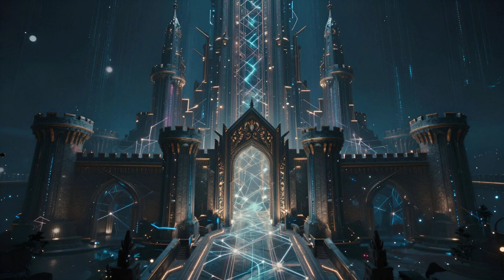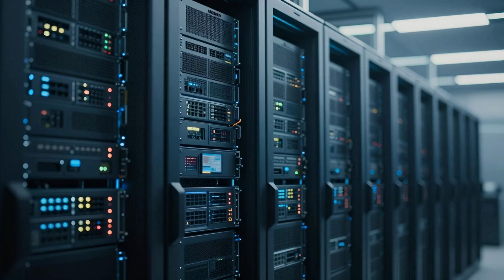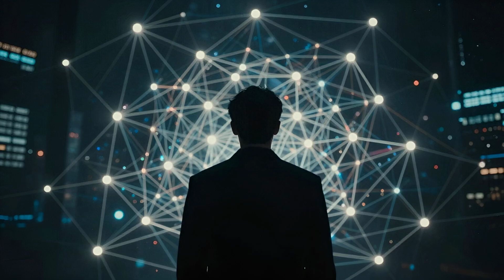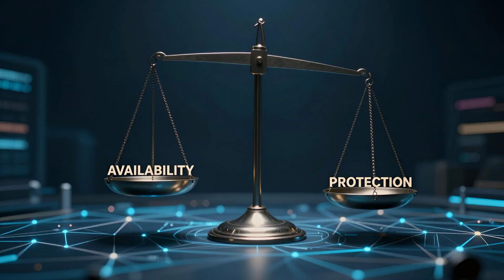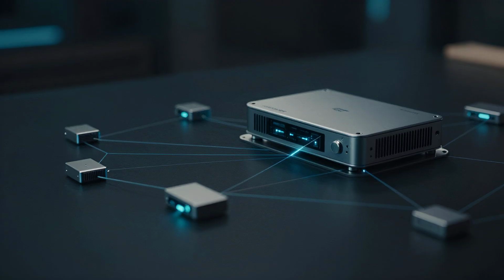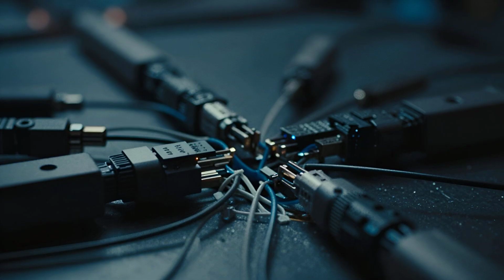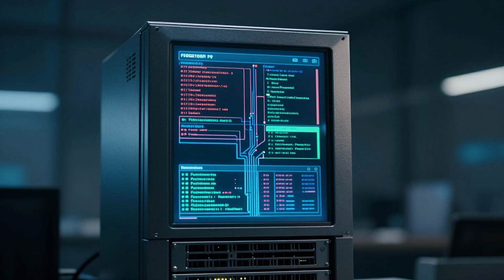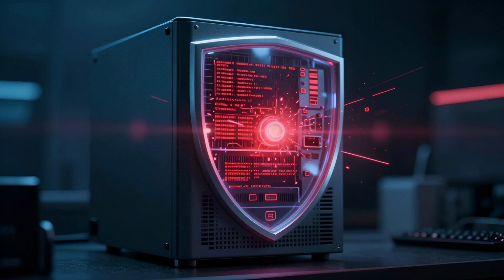Infrastructure Considerations | CompTIA Security+ SY0-701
U6L3_(3.2.1) - Infrastructure Considerations, we break down infrastructure considerations and explain how organizations design secure networks from the ground up. You’ll learn how device placement, security zones, attack surface, connectivity, failure modes, device attributes, port security, authentication, and firewall types all work together to protect systems and data. Each concept is explained in a clear, student-friendly way to help you understand how real-world cybersecurity infrastructure is built and defended. This video is designed for high school cybersecurity students and aligns with AP Cybersecurity and CompTIA Security+ expectations. It's designed to help students prepare for the Security+ exam